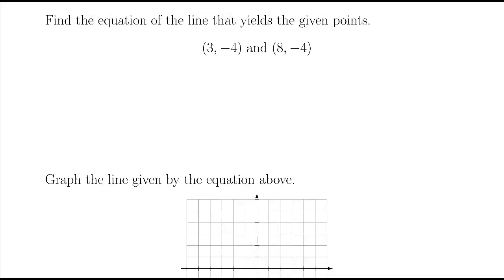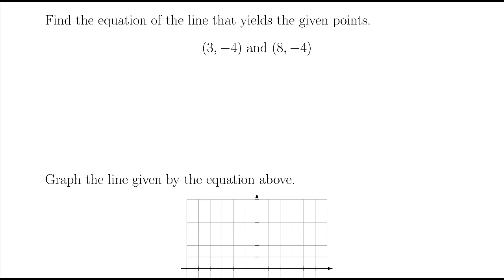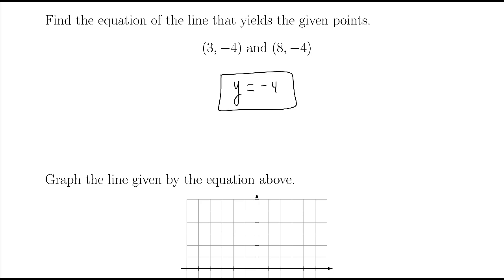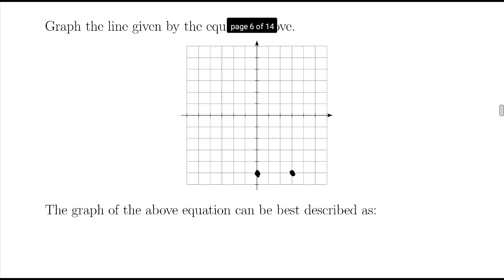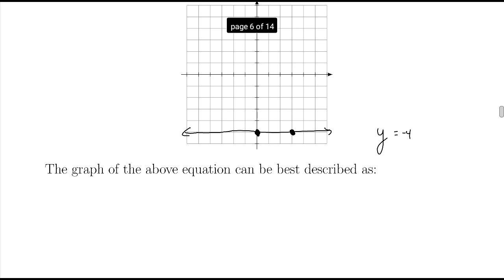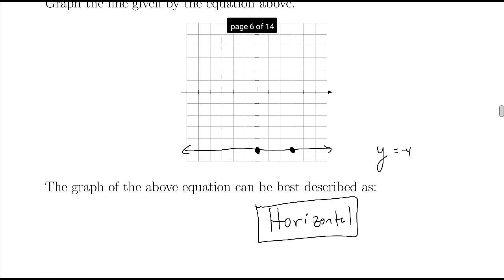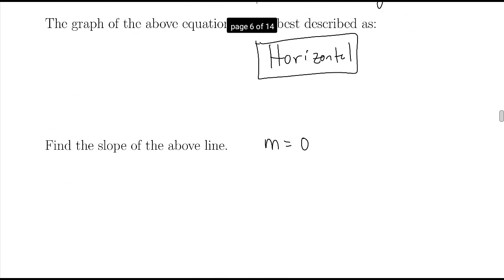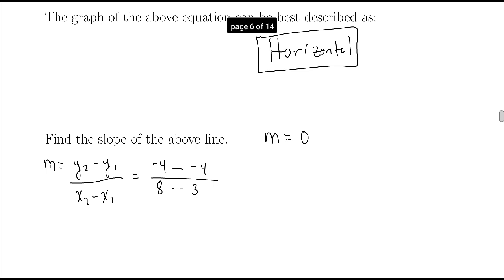3.2 Find the Equation and Slope of a Horizontal Line